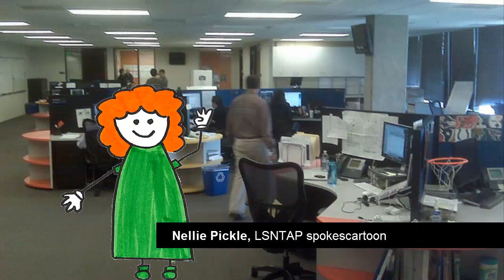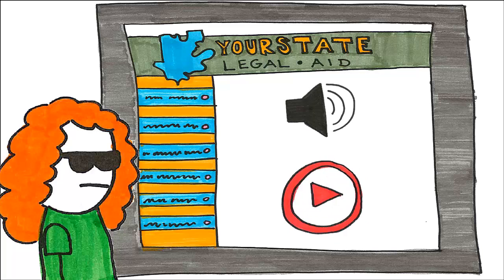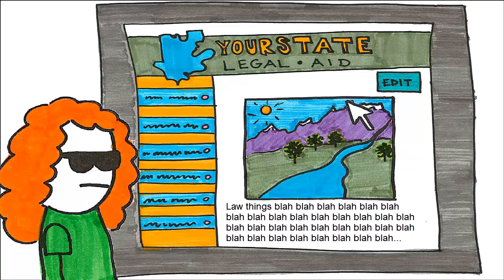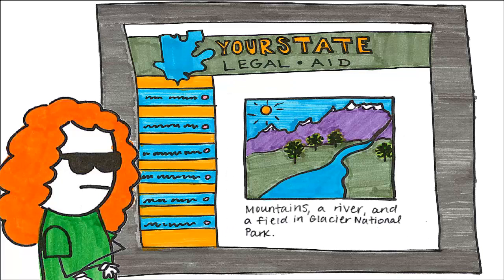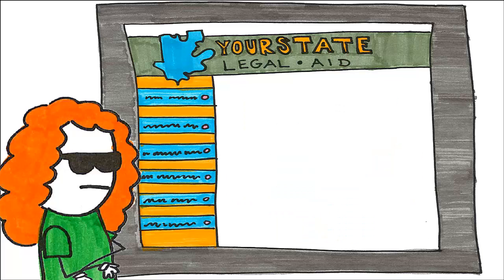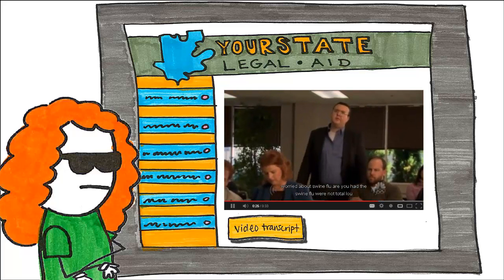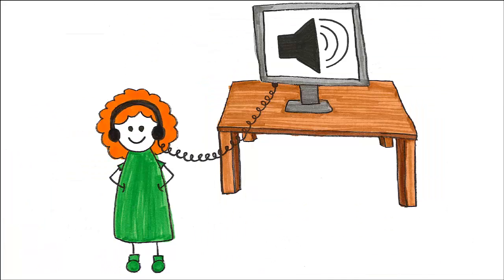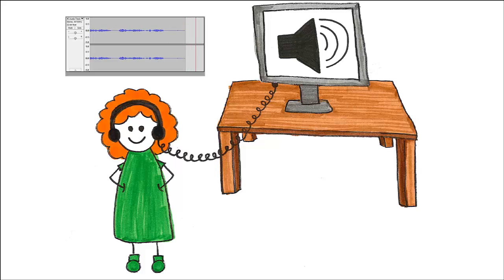Web Accessibility series 3 of 8: Multimedia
An overview of best practices regarding multimedia content and web accessibility.

Photo at 0:01 from Joel Price under CC-BY NC SA via Flickr.
Video at 0:45 posted by Cioppola via YouTube, originally from and owned by NBC.